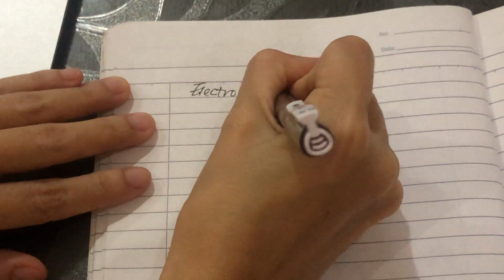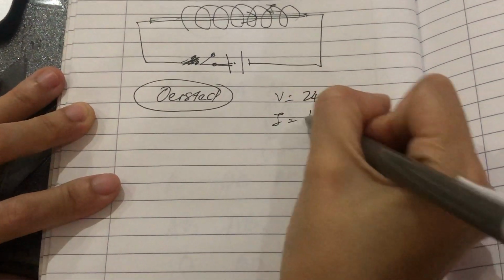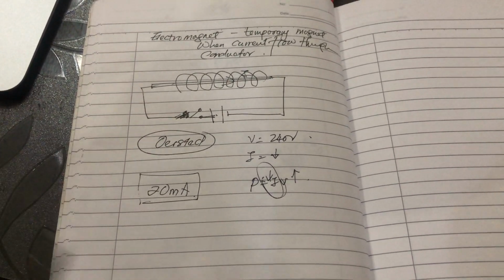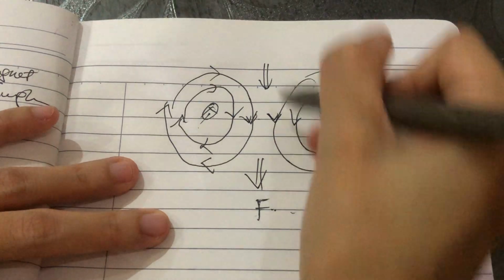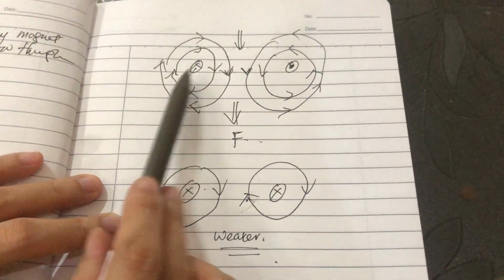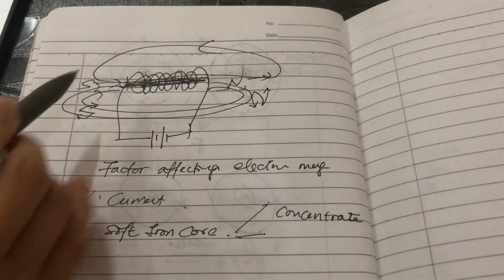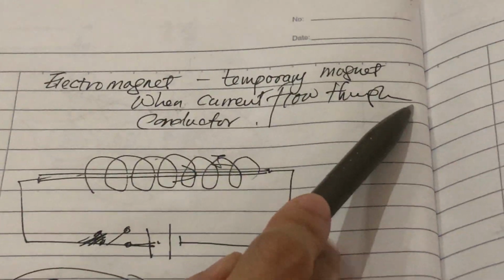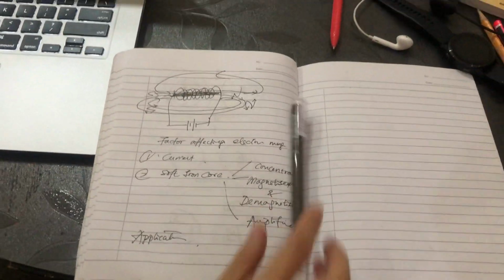chapter 3 (1) 5Einstein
electromagnet